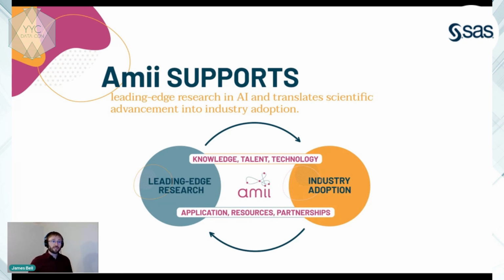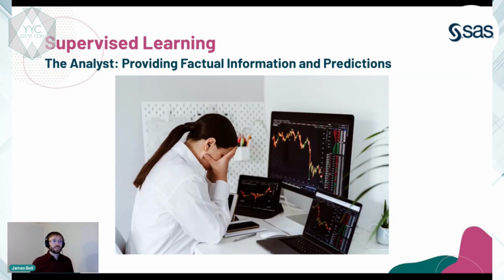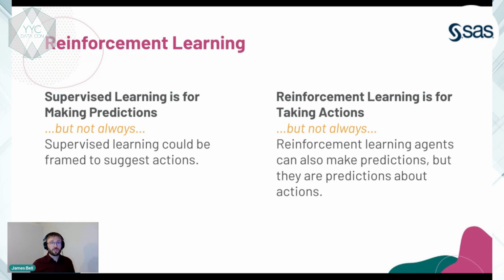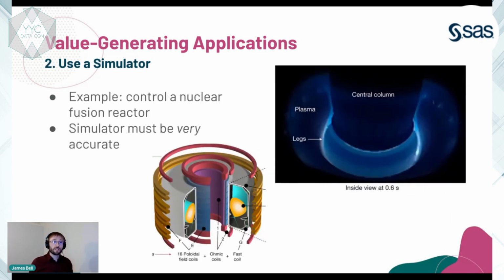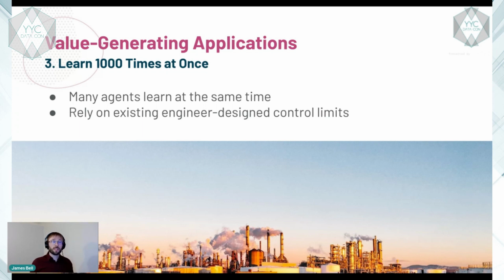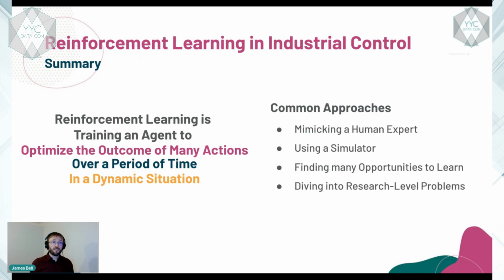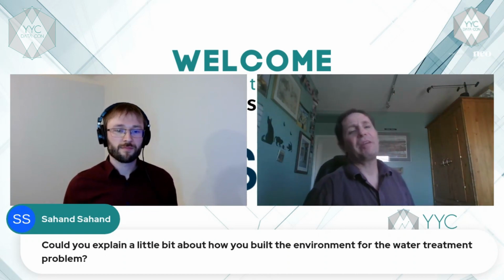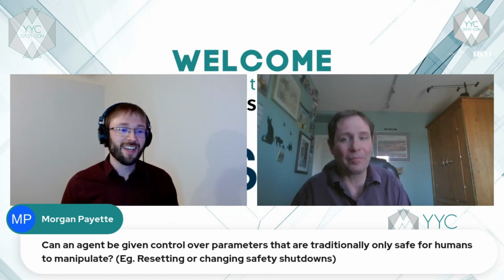11 Reinforcement Learning for Industrial Control - James Bell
Alberta industries have many industrial control problems that could benefit from reinforcement learning (RL). The University of Alberta is the top school in the world for research and training in RL. However, many of the challenges of applying RL to industrial control are different from the challenges typically faced by RL researchers. A pilot project in Drayton Valley is finding practical approaches to use RL in a water treatment plant.

This talk is presented by James Bell.